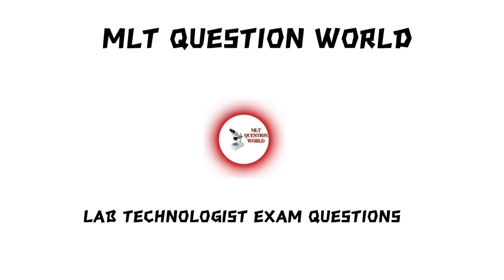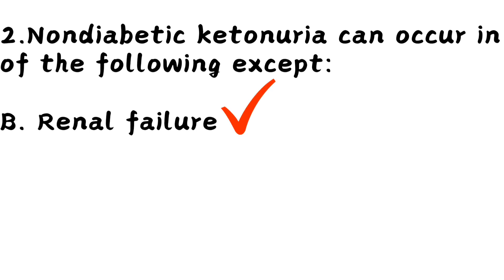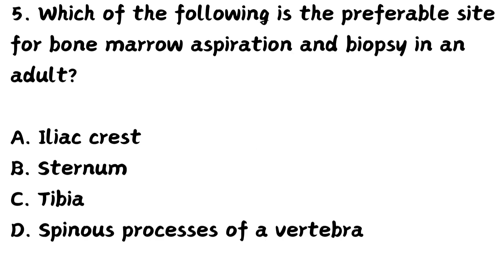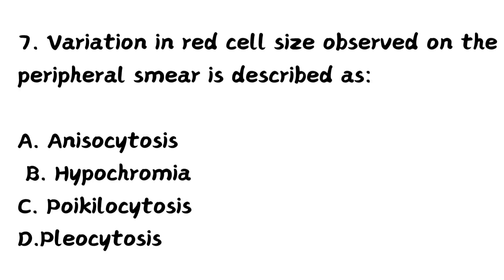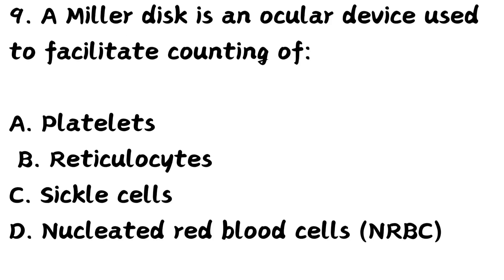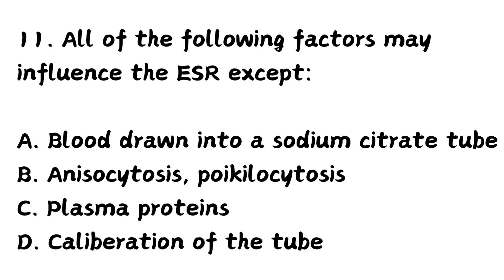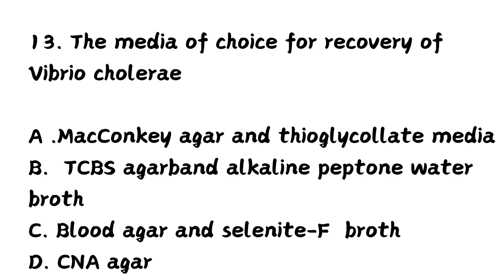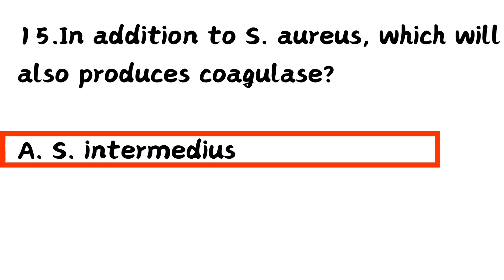HAAD exam questions for lab technician